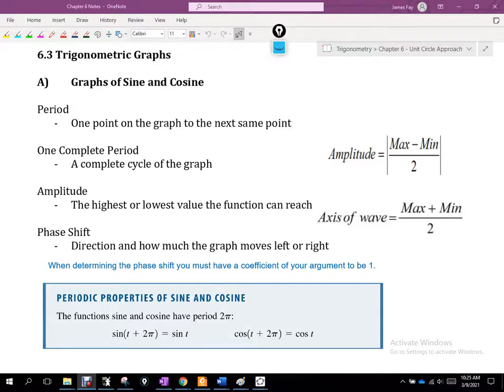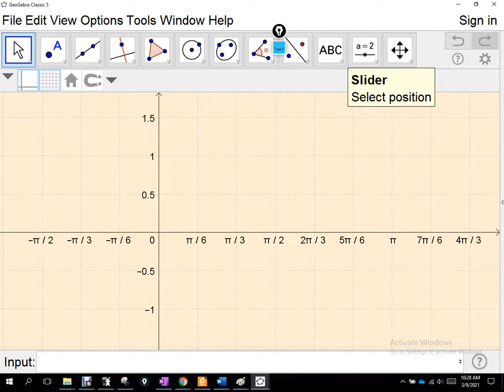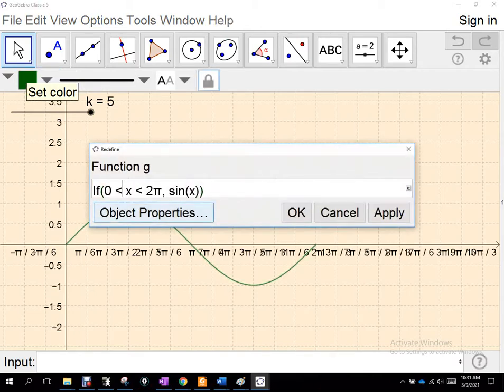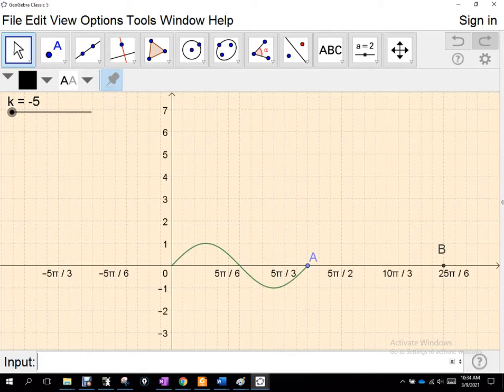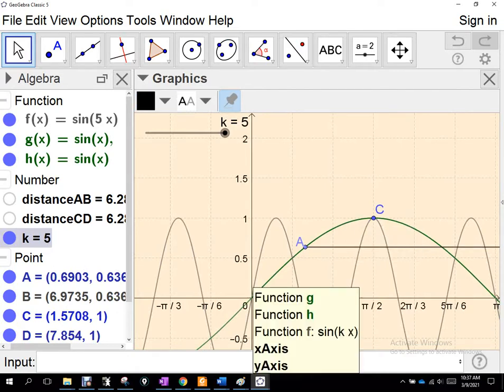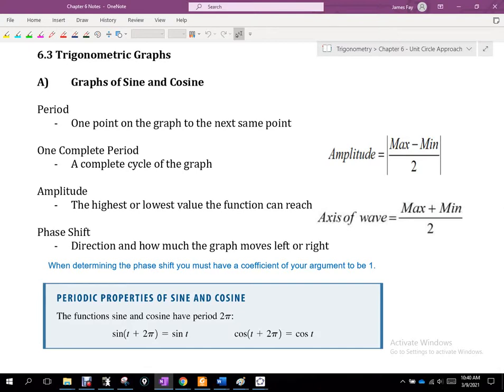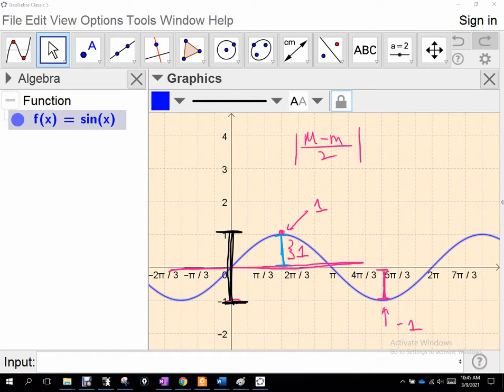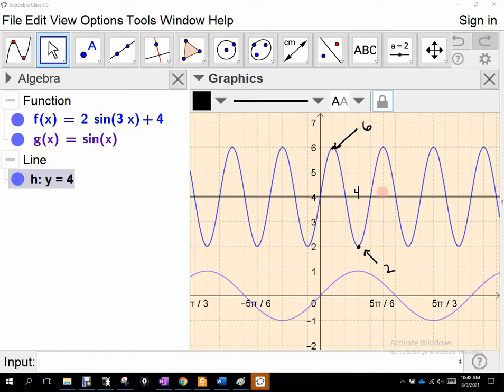03 09 21 Trig Section 6 3 Day1